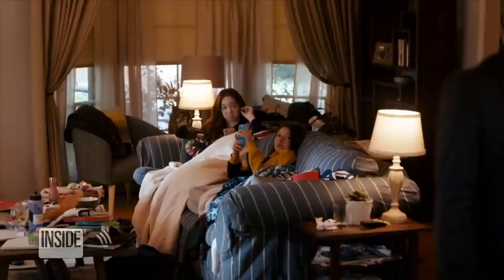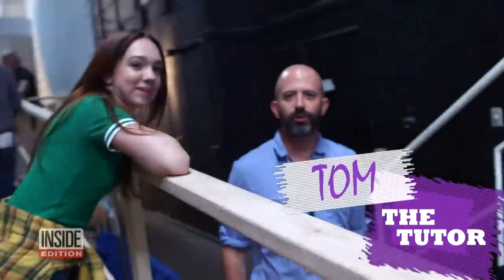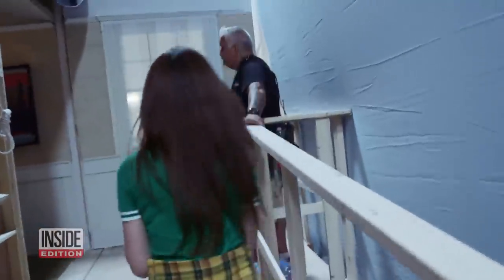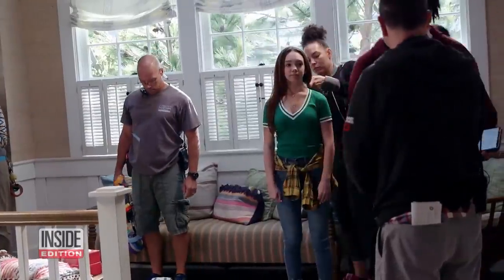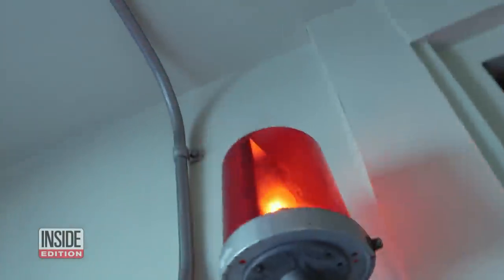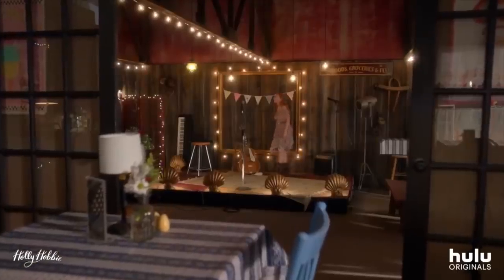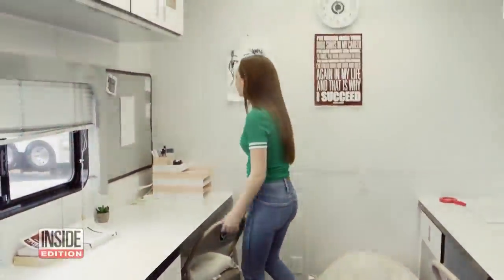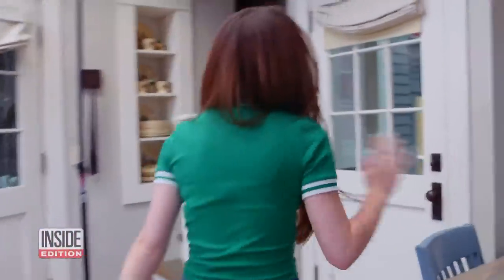14-Year-Old Actress Ruby Jay’s Life on a TV Show Set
A new comedy show called "The Unicorn" premieres on CBS starring Walton Goggins as Wade. The show centers on friends and family who help get his routine back to normal following the death of his wife a year earlier. Ruby Jay, 14, plays Wade's daughter, Grace. She took us behind the scenes on set to see what it's like being a teenager on a TV show. InsideEdition.com's Leigh Scheps has more.